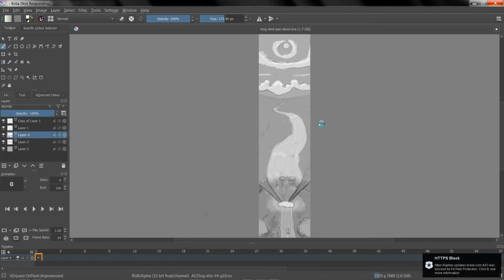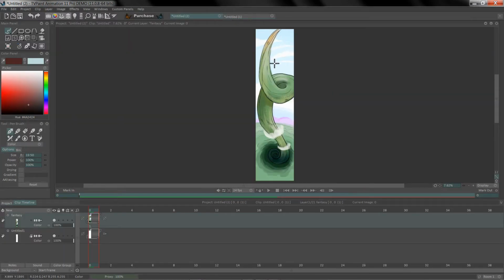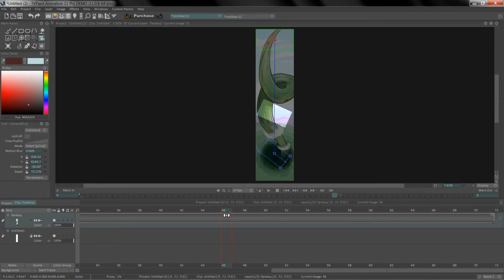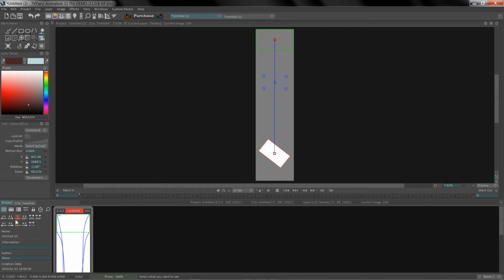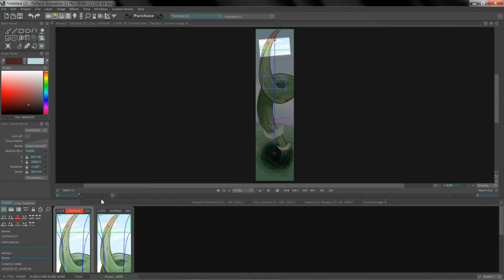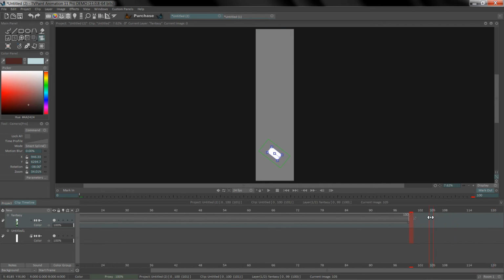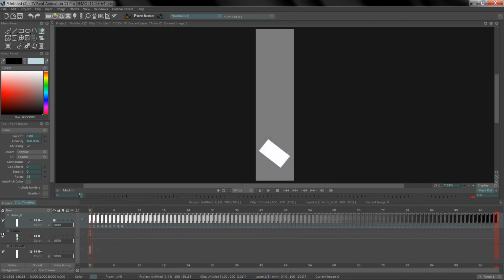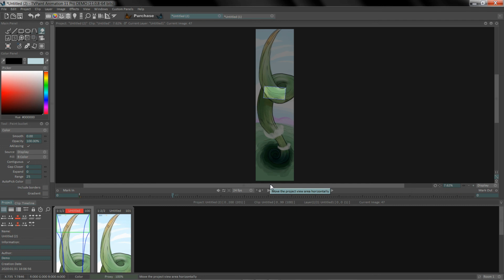TvPaint: The Camera Tool 1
In this video we look at the Camera Tool using a scene/layout that was drawn in Krita. You have to plan the layout before using the tool. Note, the Camera Tool uses 3 actions in it's animation. If you want to stage or pause an action before camera movement, it's best to drop it in another clip without action for as long as you want to hold and then move it.